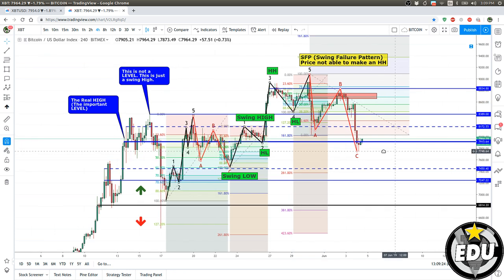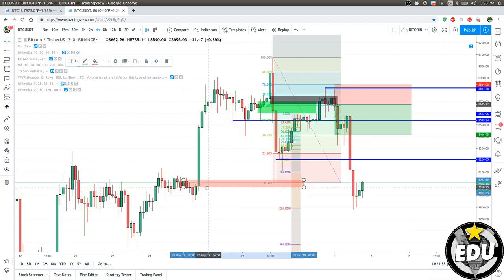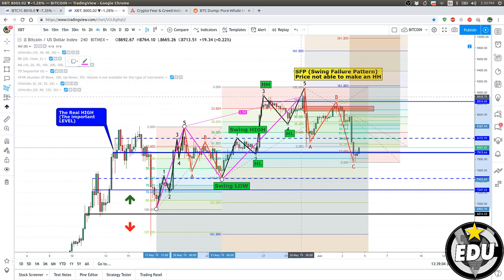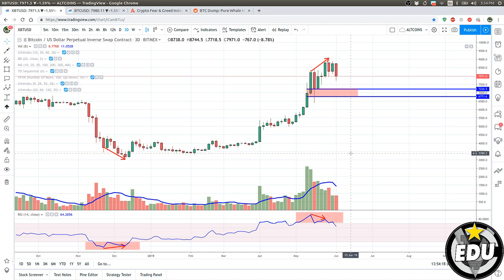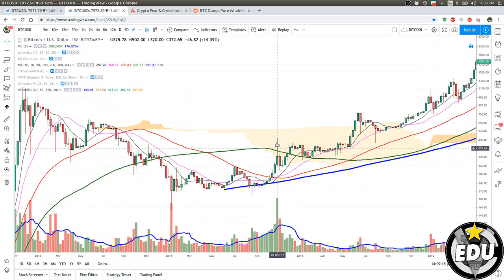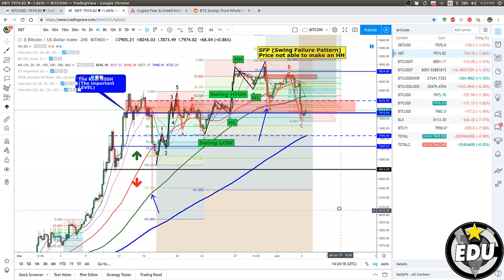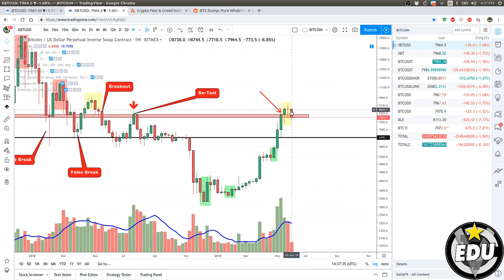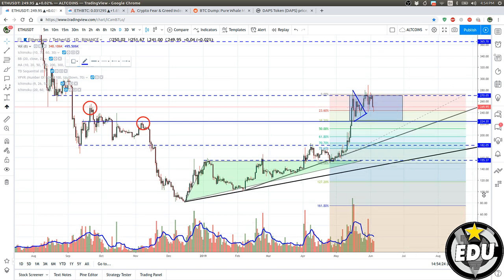BITCOIN Analysis by CryptoVince